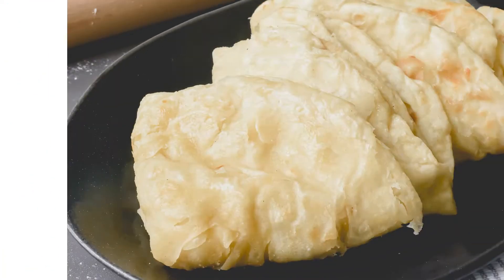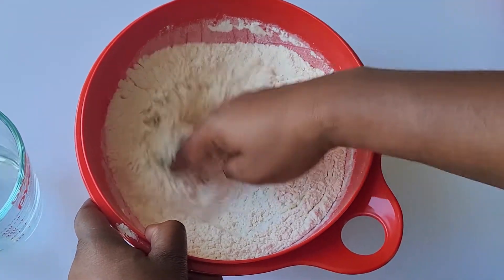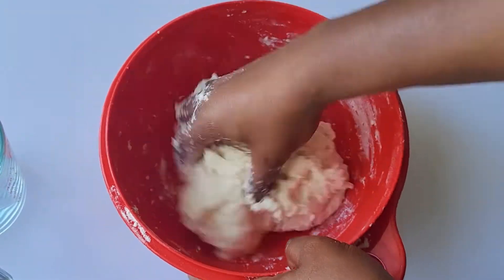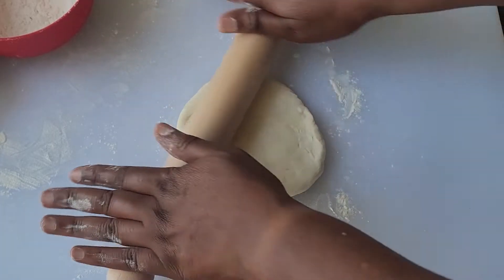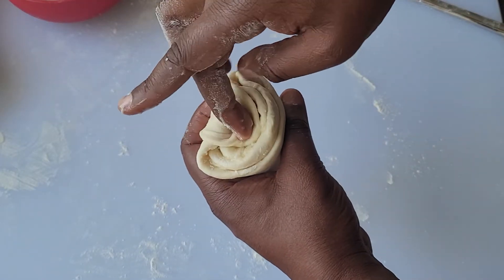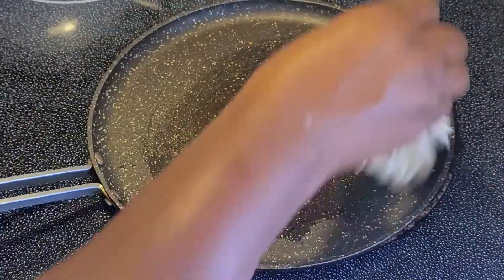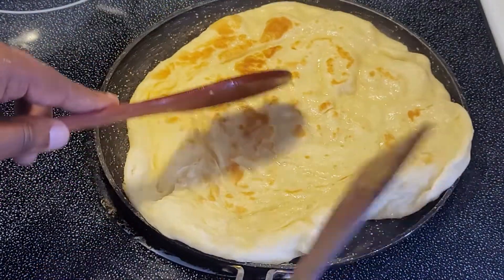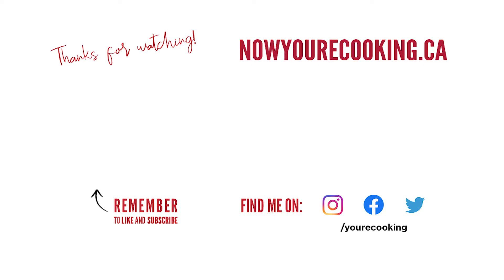Paratha (Oil) Roti | Now You're Cooking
Roti comes in a variety of forms, but this Guyanese-style paratha (or oil) roti with it's soft and flaky layers will have you easily making this in your own kitchen to serve with your favourite curry dish.

The more you practice this recipe, the easier it gets to make. I can't wait to try making other varieties! You can find the full recipe for Parathat/Oil Roti on my

If you want information on my Toronto-based cooking classes for either children and adults, visit my official for details.